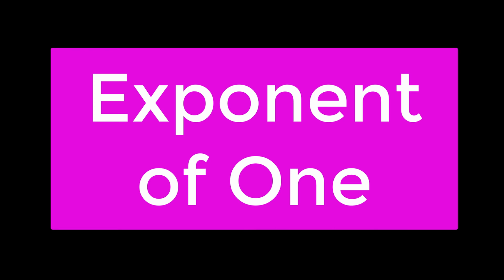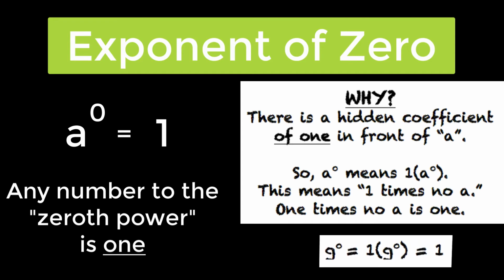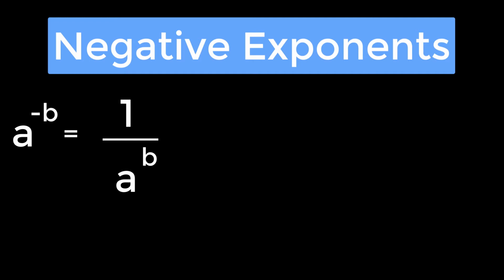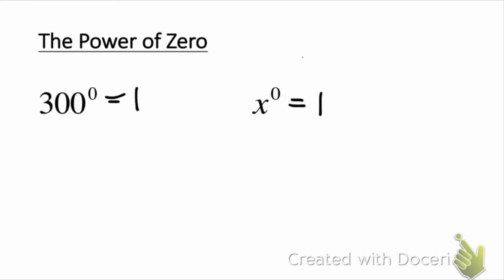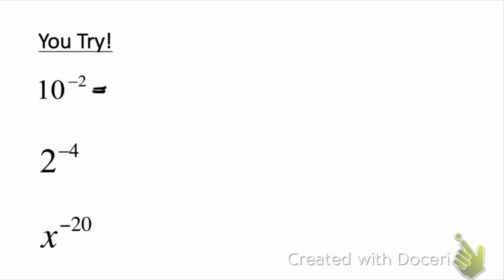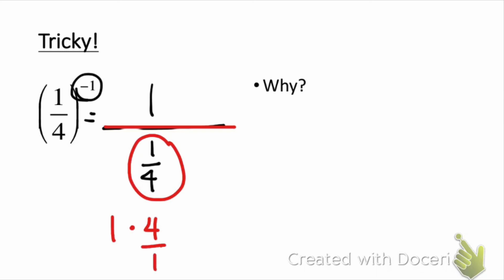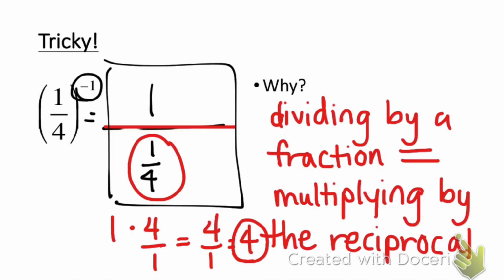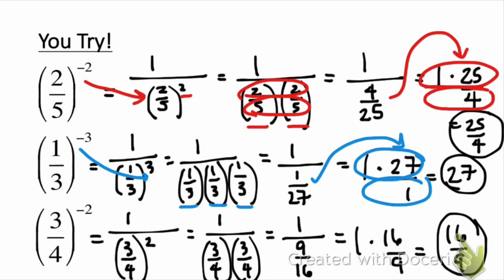2-1 review exponent rules (exp of 1, exp of 0, neg exp)